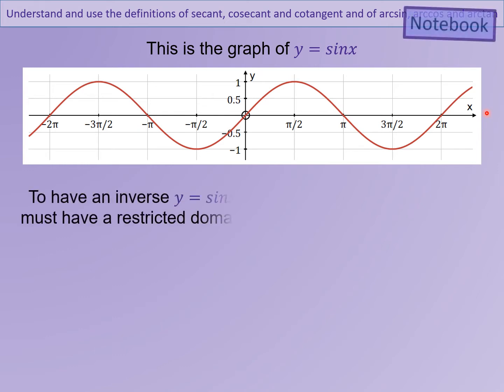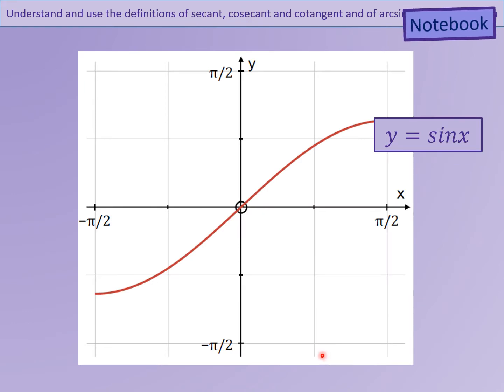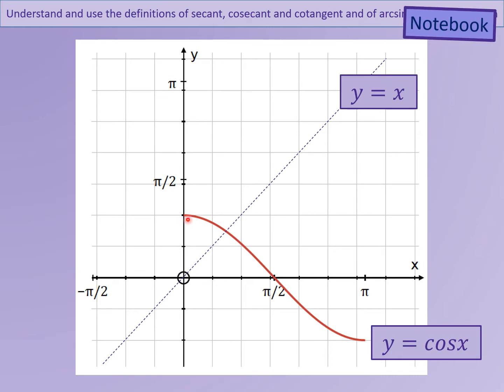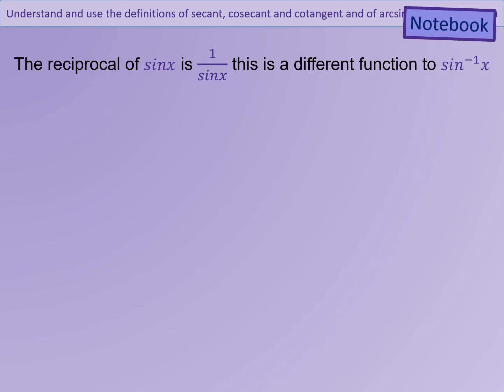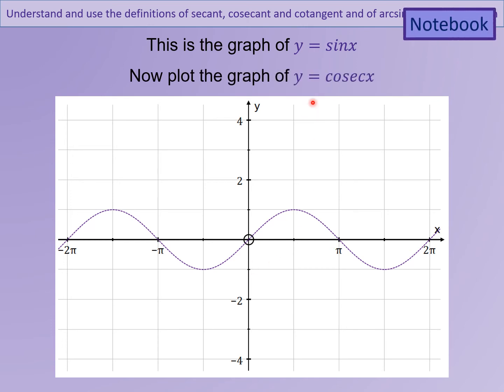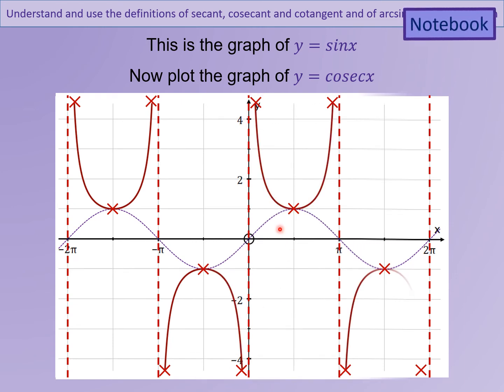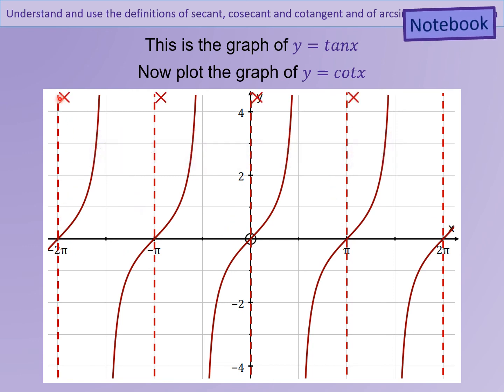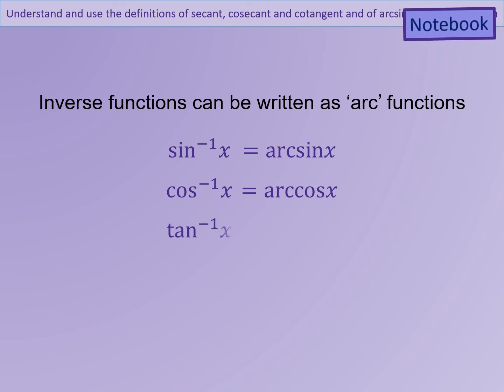VO A2 Week 4 2 Inverse and reciprocal trig functions